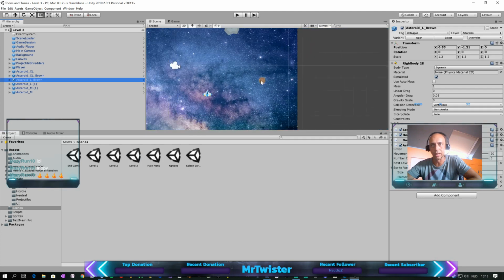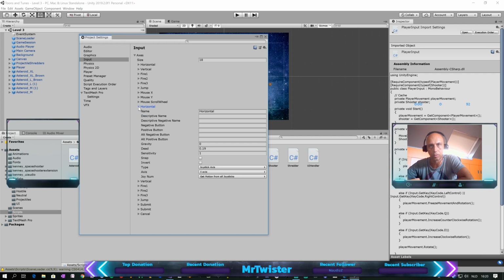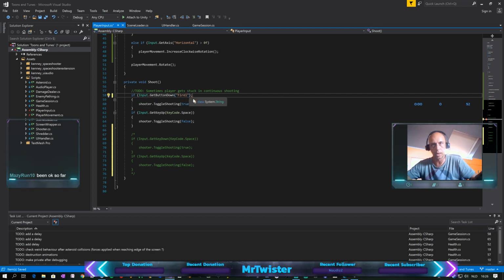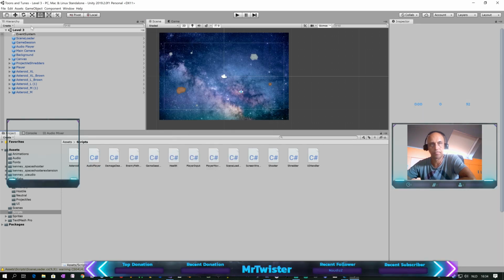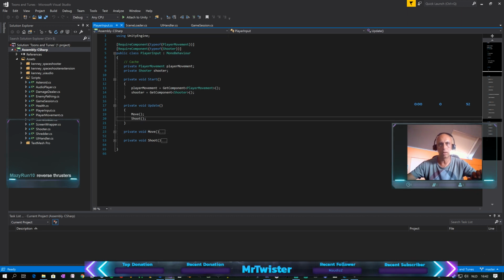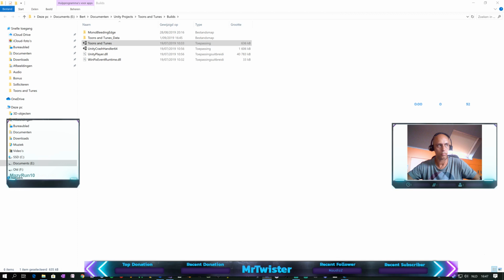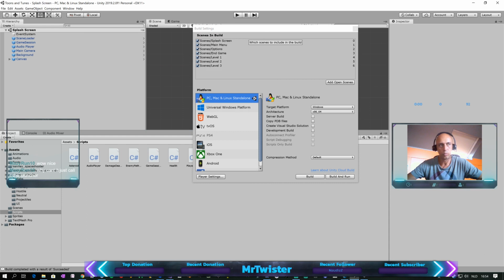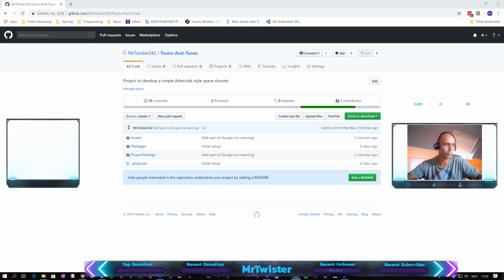Space shooter - working towards 1st test build